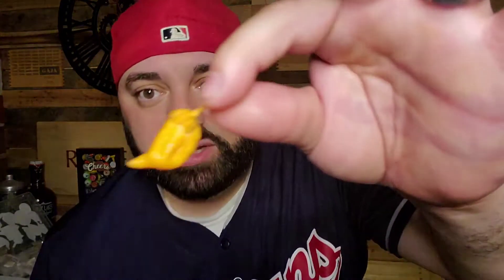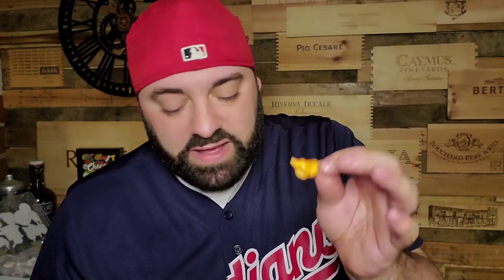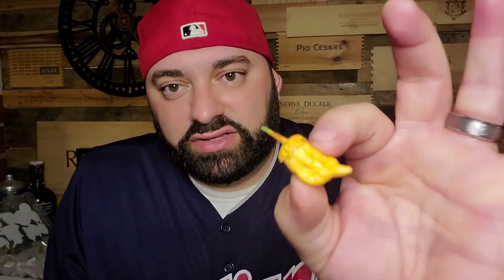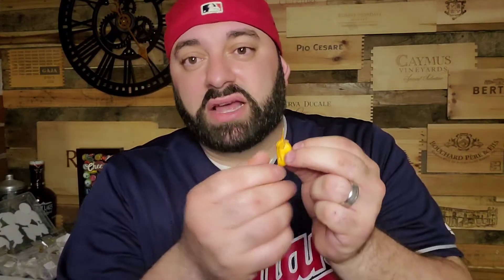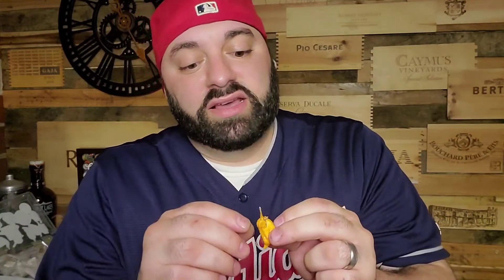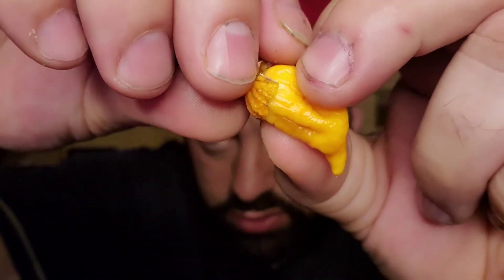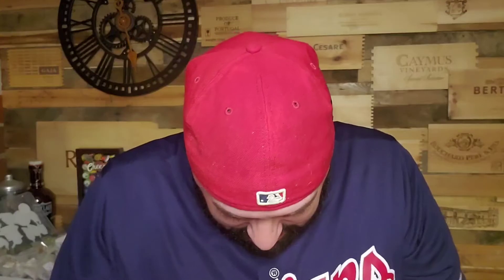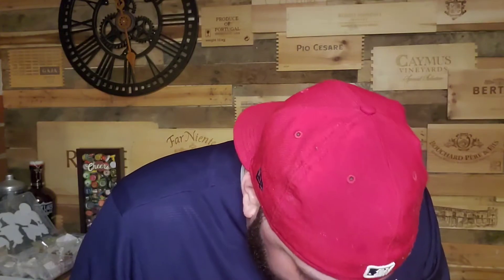I Grew It, I Chew It - Episode 9: Mystery BBG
I taste an extremely hot pepper that took me for one heck of a ride!